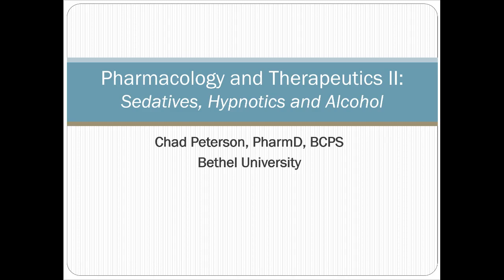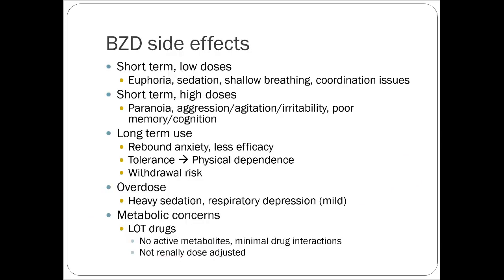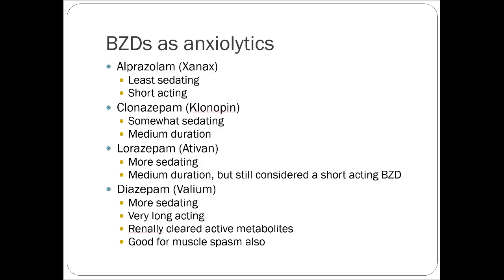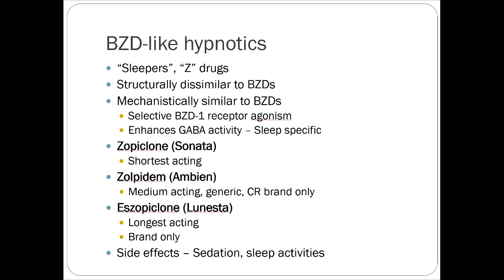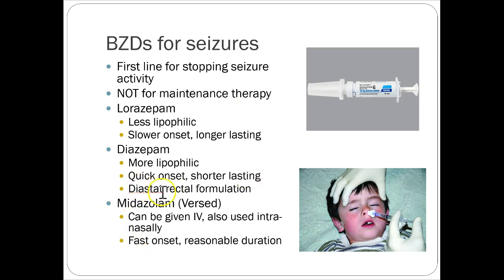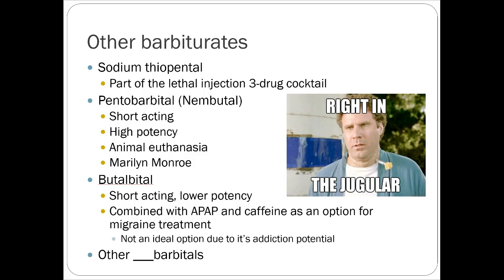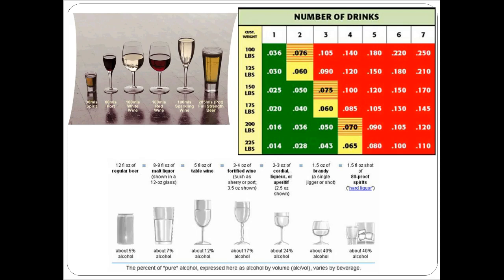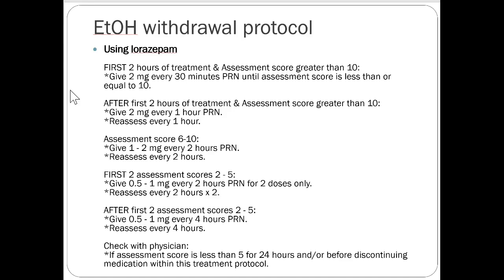5/1/17 - PA - sedatives